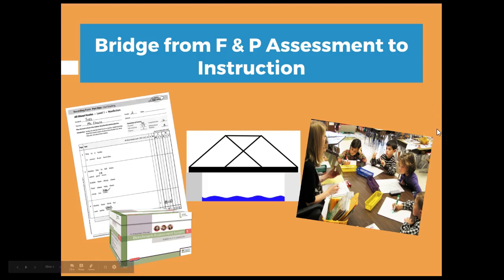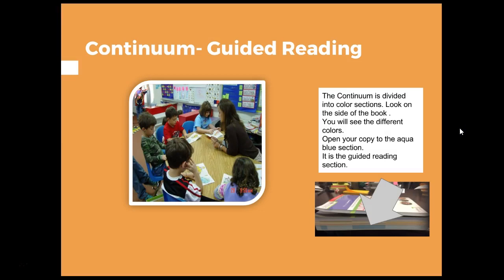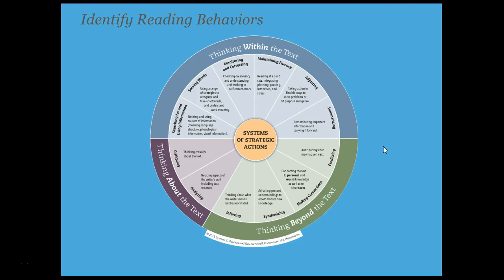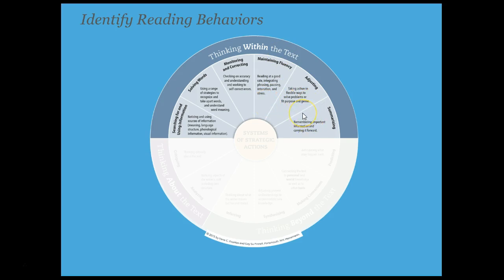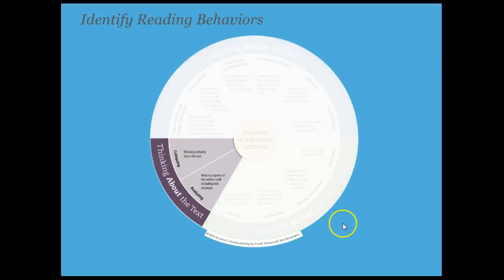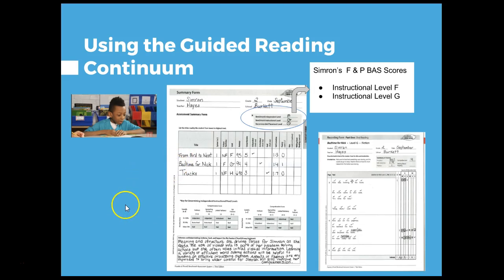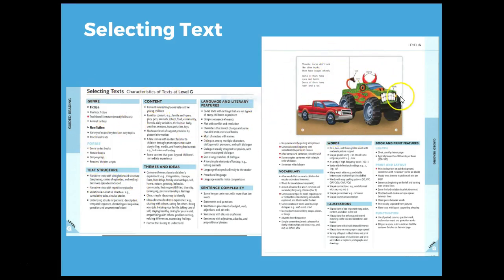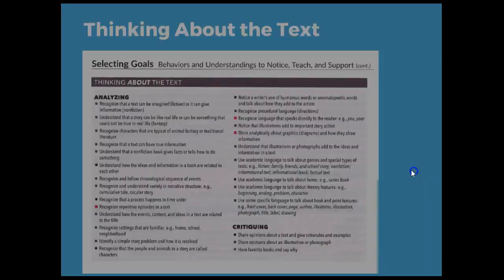The Continuum 2